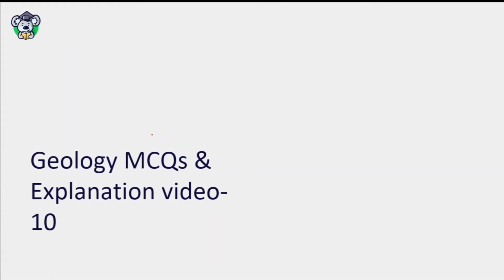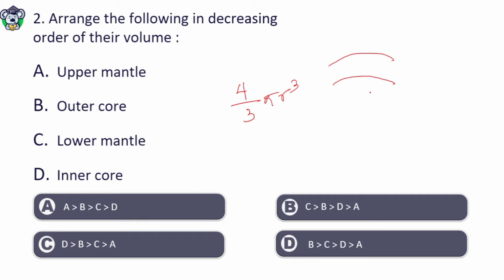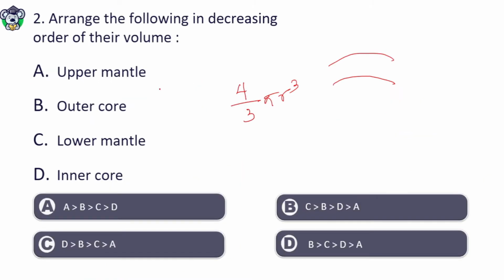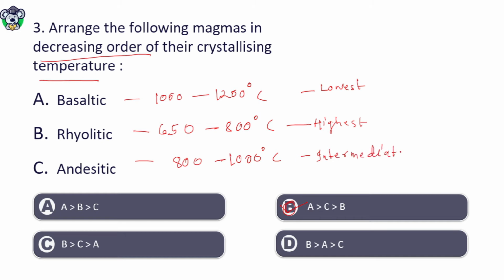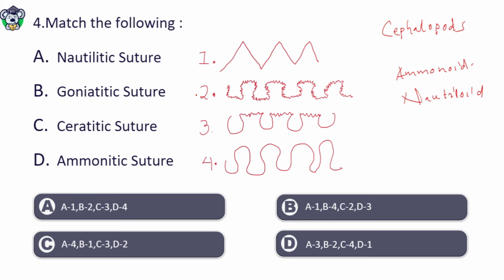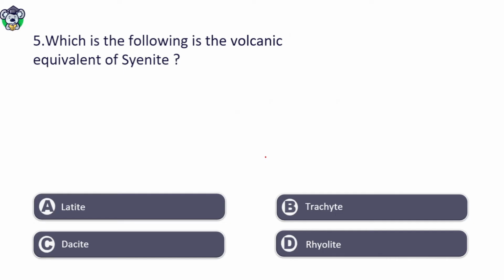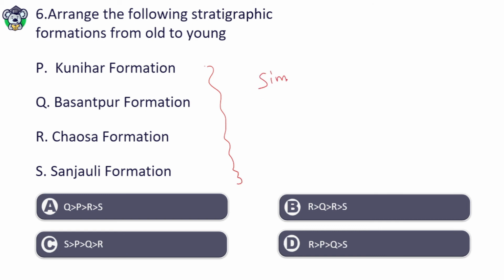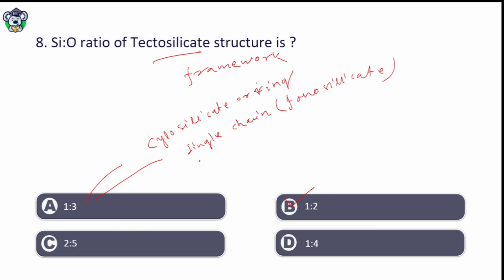GEOLOGY MCQs WITH EXPLANATION - DISCUSSION VIDEO-10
We are uploading geology mcq and its answers with explanation. The discussion videos are based on the geology mcqs which are coming in various geology competitive exams like GATE, UGC CSIR NET, JAM EXAM,UPSC GEOLOGY , BHU etc.
Here we mainly focus on the basic MCQs answers with their explanations . We try to cover all topics in geology like- STRUCTURAL,STRATIGRAPHY,PALAEONTOLOGY,REMOTE SENSING,GSI,HYDROGEOLOGY, IGNEOUS & METAMORPHIC PETROLOGY, SEDIMENTOLOGY, ORE FORMATION,ENGINEERING GEOLOGY, GEO CHEMISTRY,OCEANOGRAPHY & CLIMATOLOGY.
Love my INDIA .